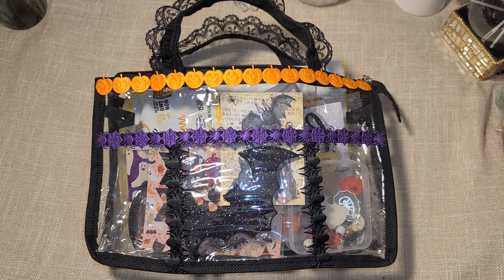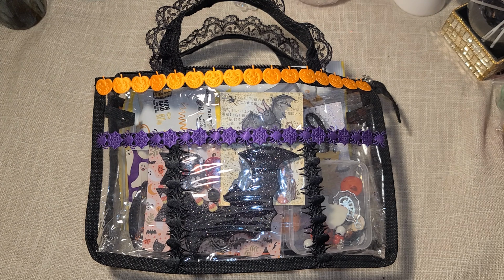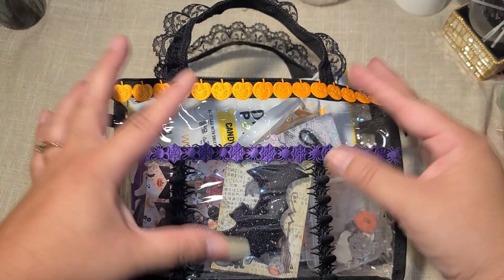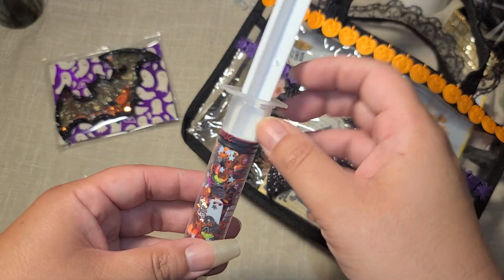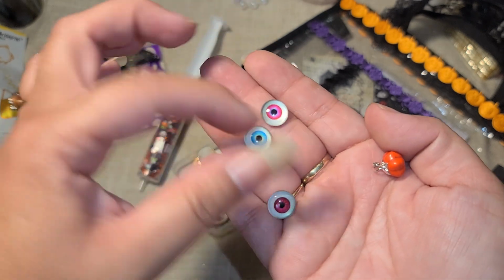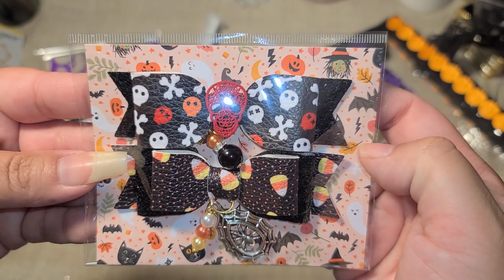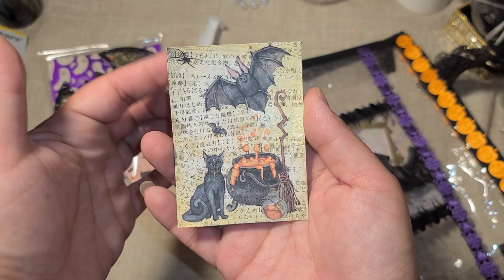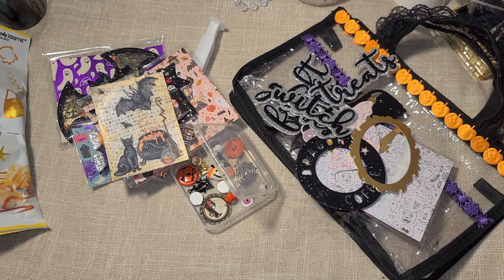Announcement 🎃 Halloween Swap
I'm very excited to announce I'm hosting
a Halloween swap. Send 3 swaps get 3 swaps back.  It's open as of today until Oct 17 I extend the mail out date to Oct 17th

Example Video
From Crafting With Fury

USA Only
To participate
Send 3 swaps and you'll receive 3 swaps
⭐ Postmark must be no later than October 17
⭐ Send $12 to have your package shipped back to you
• Please make sure you include your return address
⭐ Cute Packaging
•All the following items must be individually packaged
⭐ Shaker Embellishment
⭐ Sequins Mix
⭐ Trick or Treat (sweet or sour treat)
⭐ 12 knick knacks - Must be Halloween: Charms, resin pieces, cabochons, wood pieces, mini figures, buttons, beads and anything that is cute and Halloween
⭐ 2 Ribbon samples at 18 inches each
⭐ 2 Bows
⭐ ATC Card size 2 1/2× 3 1/2
• Your Name (minimum requirement)
• Birthday
• Likes
• Favorite Color
• Favorite Craft Tool
⭐ 10 Die Cuts
• Can be 10 different Die Cuts or 5 different Die cuts at 2 of each for a total of 10
• Use Color paper, glitter paper, foil paper, faux leather, any kind of specialty paper
⭐ Create a Tag, bag, envelope anything cute you can think of to hold all the items

Save 15% on orders $10 or more